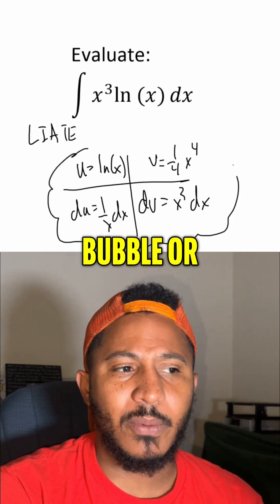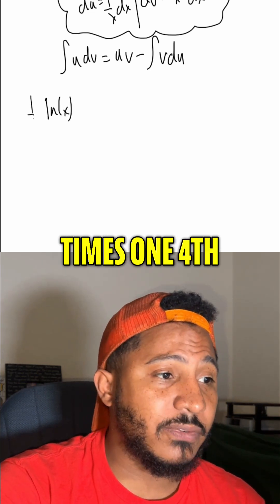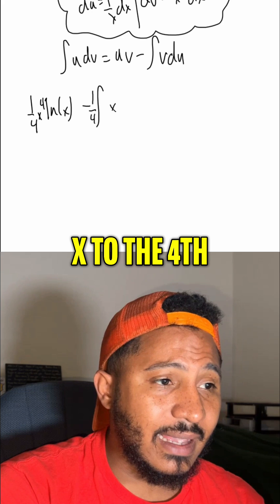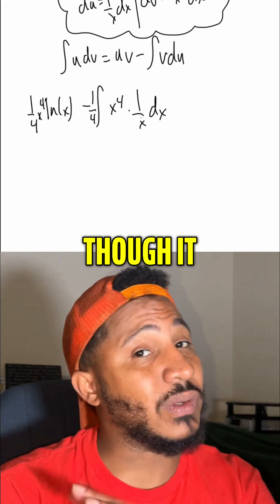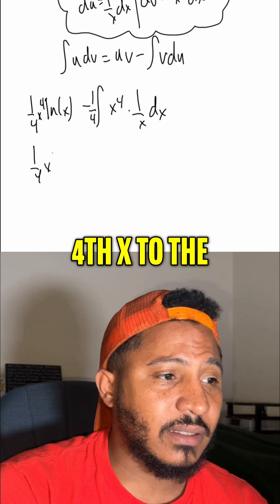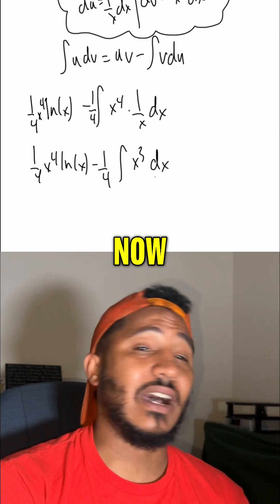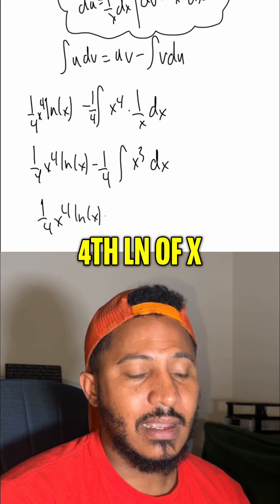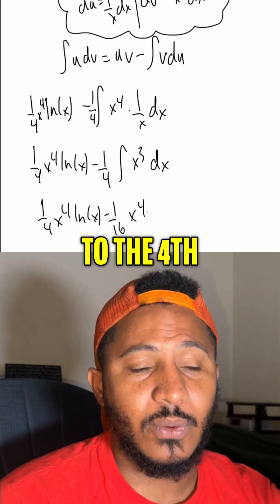By parts ≈ product rule in reverse!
Choose u = ln(x) (thanks, LIATE). Then dv = x^3 dx. Compute uv − ∫vdu to land 14x4ln⁡x−116x4+C\tfrac14 x^4 \ln x - \tfrac{1}{16}x^4 + C41​x4lnx−161​x4+C. Want a mixed drill next? Comment “NEXT”.
Save this, tag a classmate, and comment “NEXT” with the topic/integral you want tomorrow. Sub for daily ACT/Calc help. DM for 1:1 calculus tutoring.